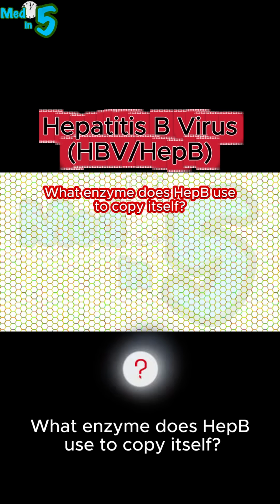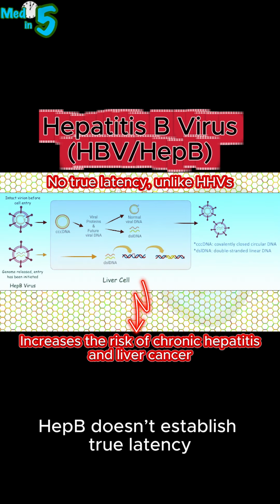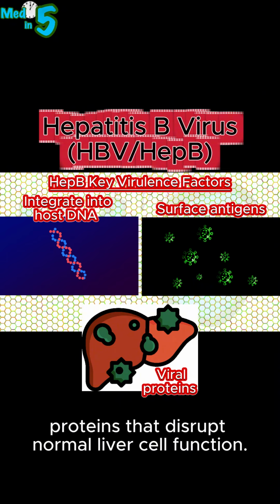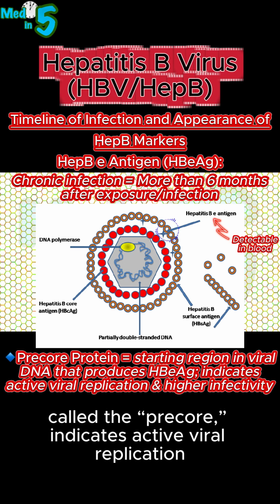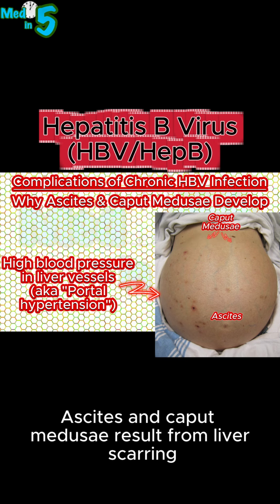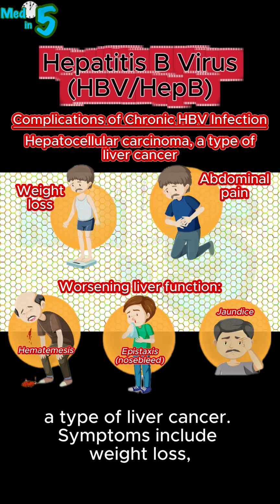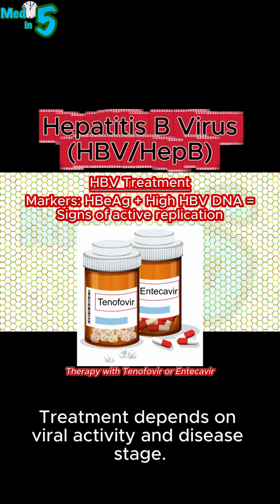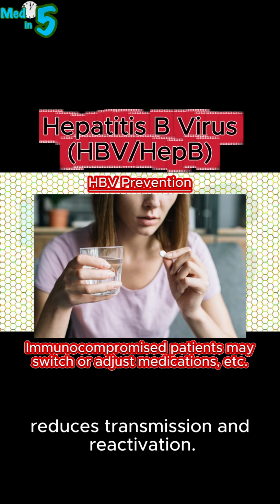Hidden Danger of Hepatitis B: From Silent to Deadly! 😱 HBV Symptoms, Prevention, & More in 5 Minutes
Welcome to Med in 5 – where we simplify medical concepts in minutes! Today, we’re covering Hepatitis B virus (HBV) — the only DNA hepatitis virus, responsible for both acute and chronic liver disease.

🔬 In this video, we’ll break down:
-HBV structure & replication (reverse transcriptase & DNA genome)
-How Hepatitis B spreads (blood, sex, needles, mother-to-child)
-Key viral markers: HBsAg, HBeAg, Anti-HBc, Anti-HBs
-Acute vs Chronic Hepatitis B infection
-Complications: cirrhosis, liver failure, hepatocellular carcinoma
-Diagnosis, treatment, and prevention with the HepB vaccine

📌 Chapters
 0:00 – Intro & Key Questions
 0:30 – Hepatitis B Virus Basics (DNA, structure, replication)
 1:07 – Transmission & High-Risk Groups
 1:41 – Viral Markers: HBsAg, HBeAg, Anti-HBc, Anti-HBs
 2:37 – Complications: Cirrhosis & Hepatocellular Carcinoma
 3:53 – Diagnosis & Lab Markers
 4:26 – Treatment Strategies
 4:53 – Prevention & HepB Vaccine
 5:10 – Review & Takeaways